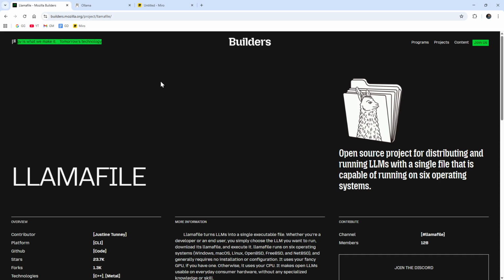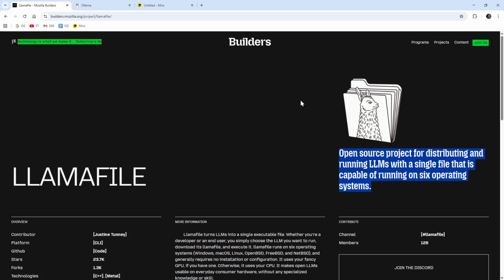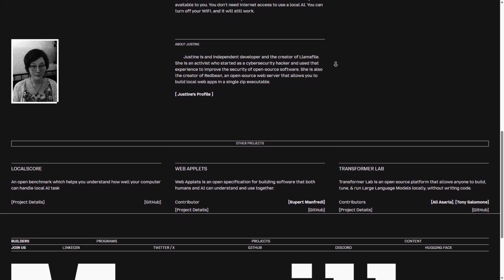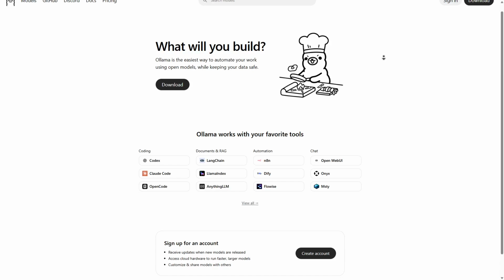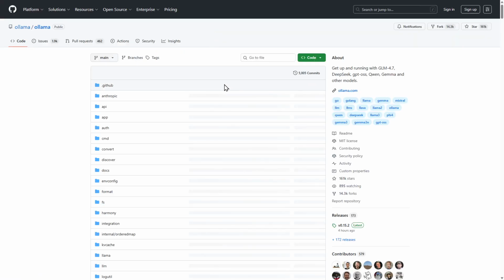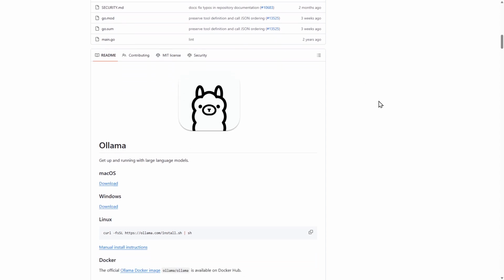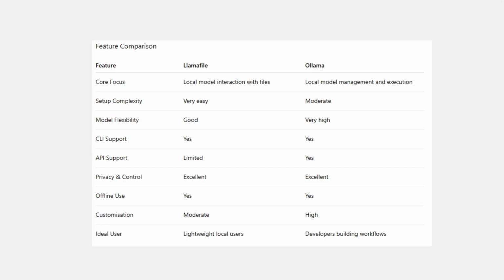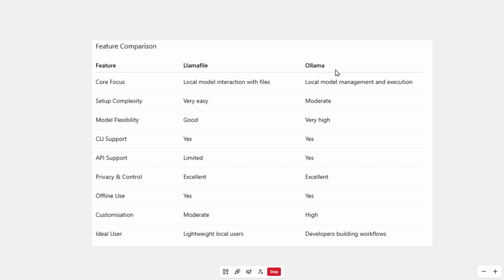Llamafile vs Ollama Review Which Local AI Tool Is Better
In this video, we compare Llamafile vs Ollama to find out which local AI tool is better for running models offline.

We look at setup, performance, supported models, and hardware requirements to help you decide which tool suits your system.

Welcome to Twiz! 💭 If you have any questions, drop them in the comments below.